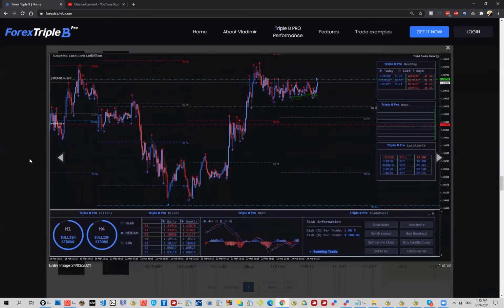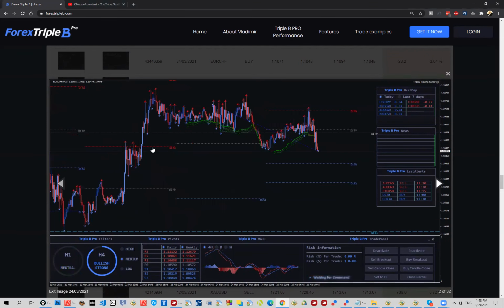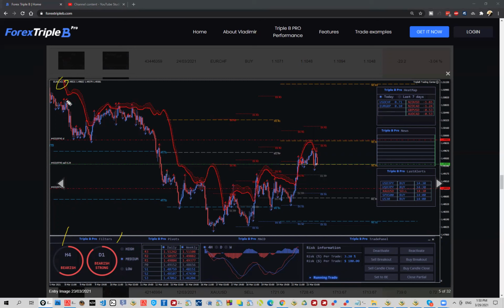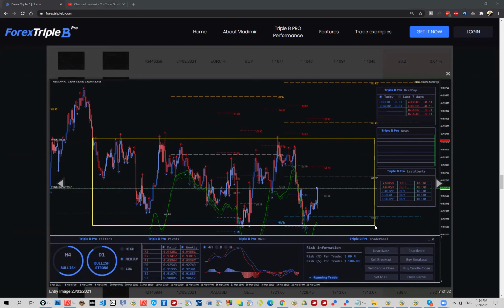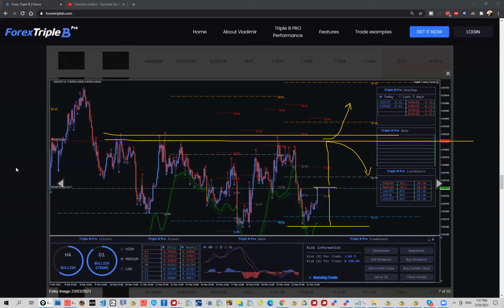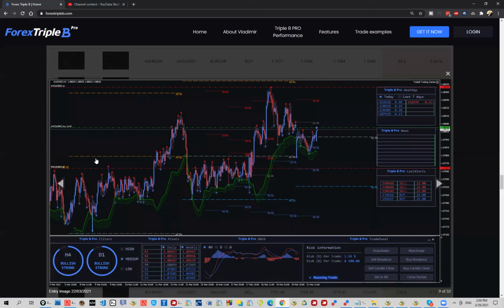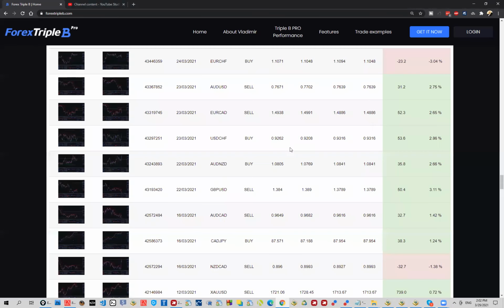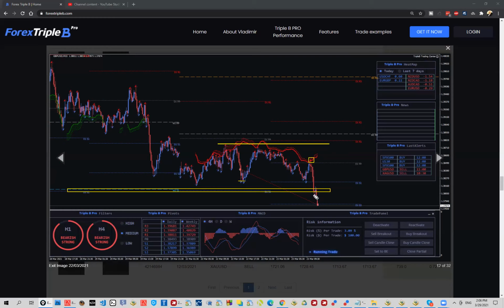Forex Triple B - When is a second entry attempt suitable? - March 29th 2021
Hi traders,
I hope you find such videos useful, helpful and educational.

The purpose of this video is to show what kind of decisions we make when we trade the system and what kind of factors we take into consideration.

For all the Forex Triple B Pro users - you are invited to our unique and fully dedicated Triple B Pro telegram chat! To get your access, go to the download page (the download page where you downloaded the system when you got your copy of Triple B Pro) and you will find the direct link there.

If you don't have a copy, you can get it right

Or get it totally F-R-E-E with the brokers program we have -

Thank you once again for watching and I wish you a good trading!